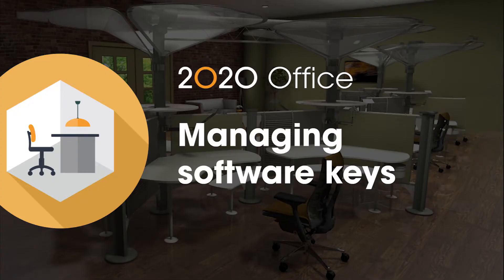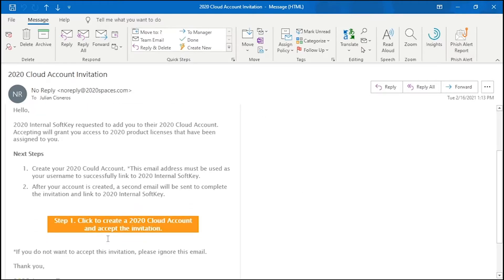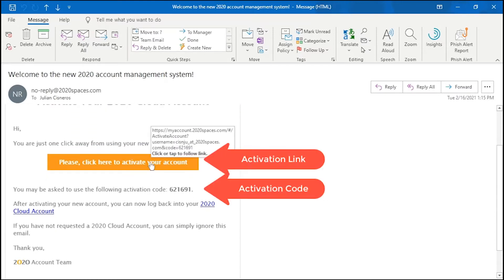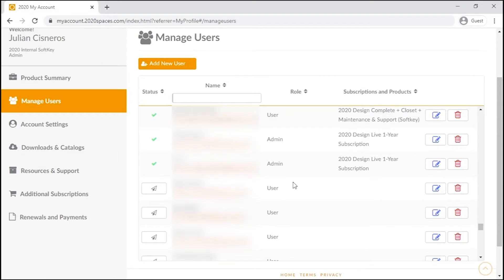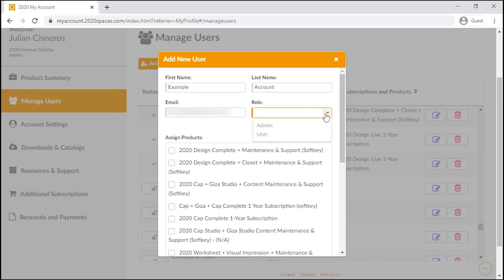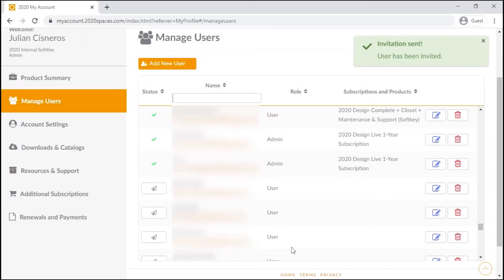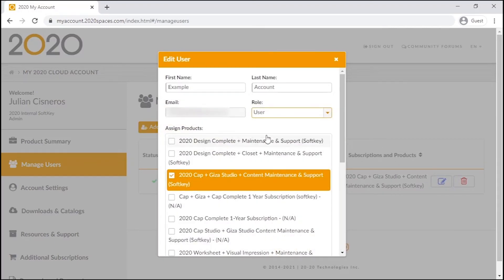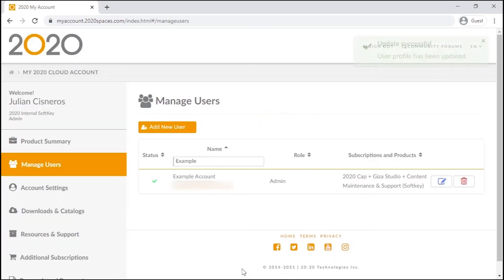2020 Office Tip: Managing software keys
In this 2020 Knowledge Center tip, you'll learn how to manage software keys for 2020 Office applications.

2020 software provides the tools you need to bring your spaces to life. Whether you're an interior designer, cabinet dealer, or cabinet manufacturer, we have applications to help you streamline your business.